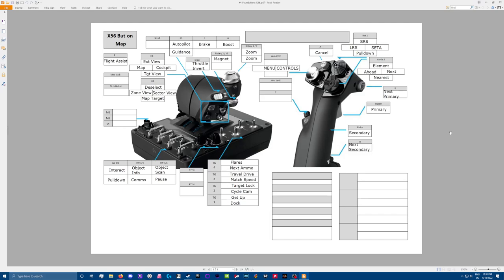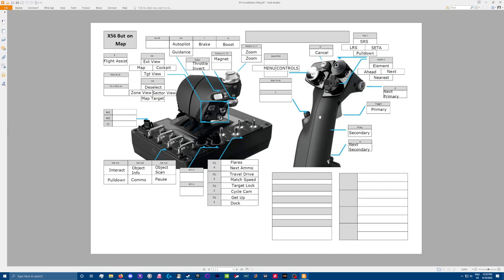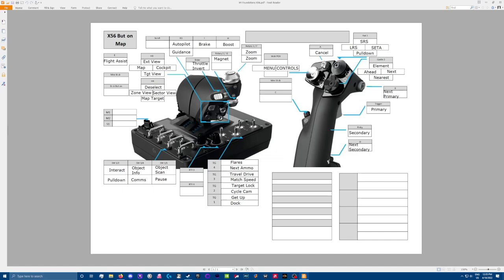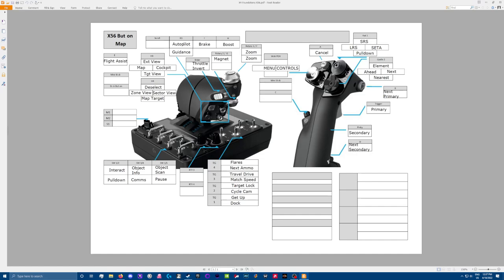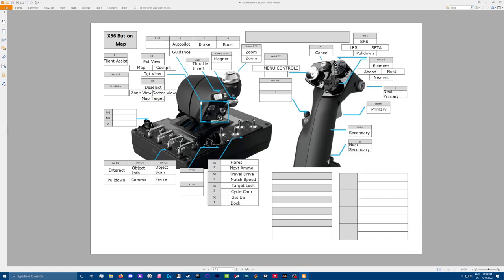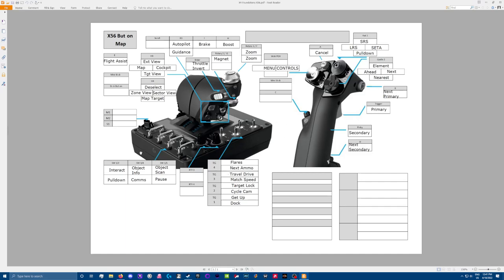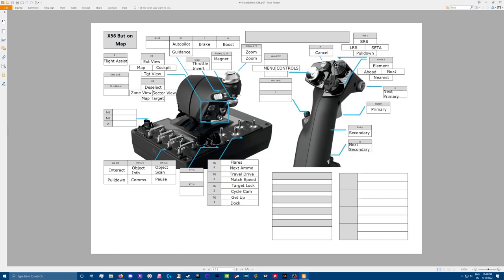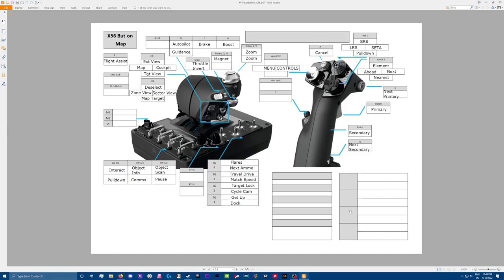X4 Foundations - Logitech Saitek X56 HOTAS Layout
By viewer request, I'm giving you the rundown on how I set up my X56 HOTAS!
IMPORTANT NOTE: New control options have been added as of 7.0 (June 2024), which are not addressed in this video. If you use my files they will work but you may need/want to add key/button binds to handle the new stuff.

(If you already have a map file in slot 3, I think you can just renumber the file.)

(Links updated 1 Nov 2022)